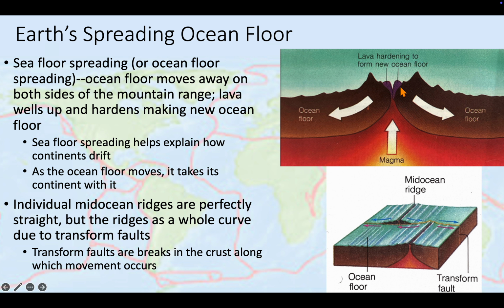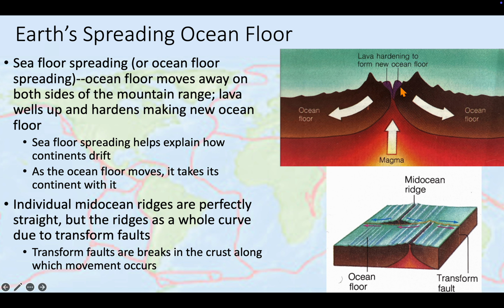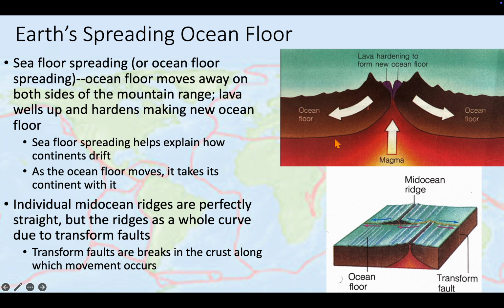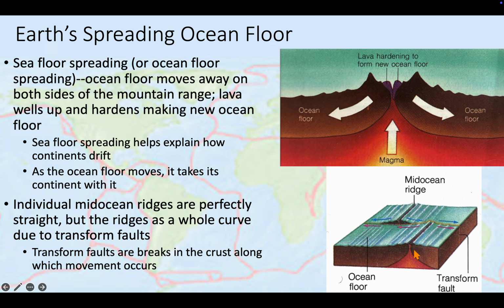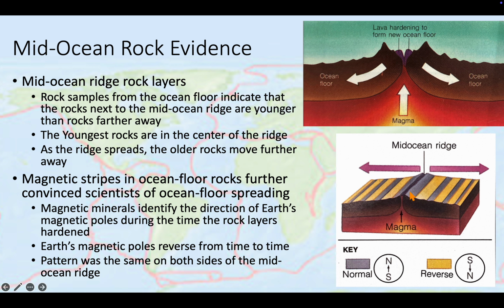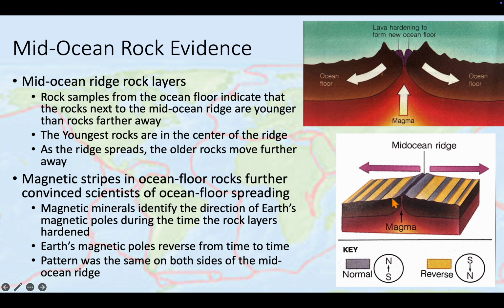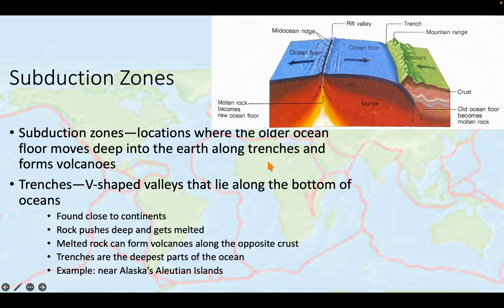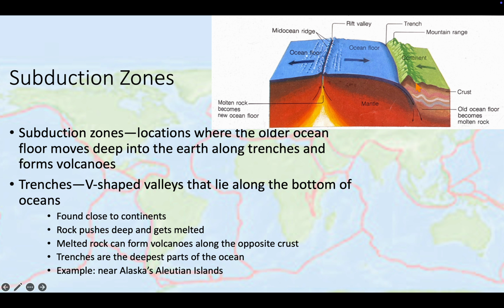Earth Unit 2 Lesson 2 Earth's Spreading Ocean Floor